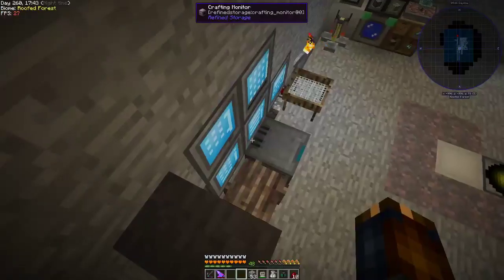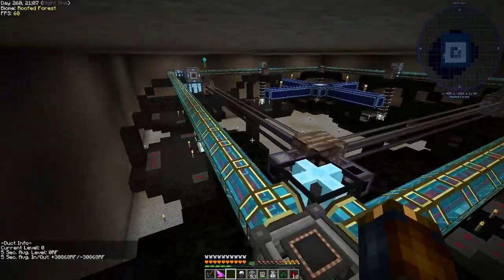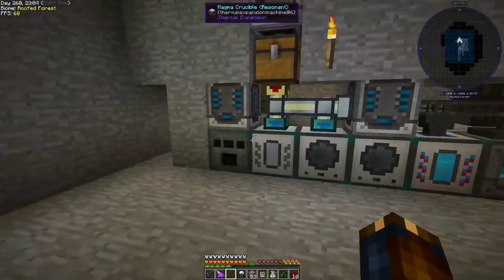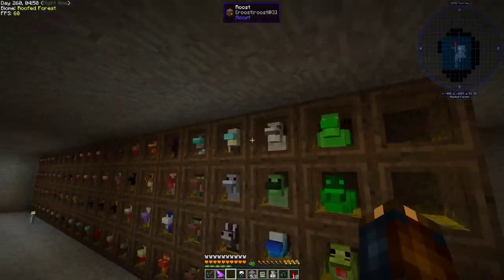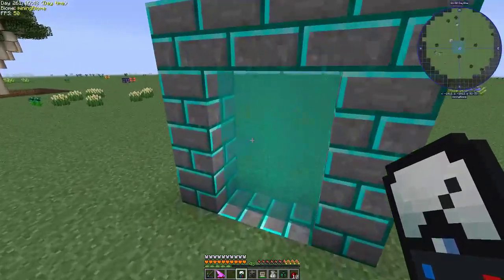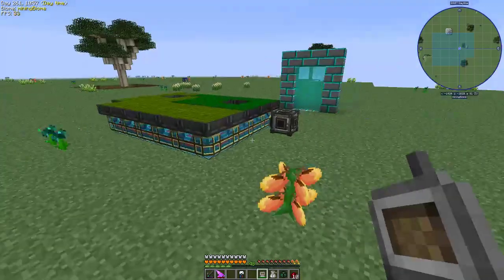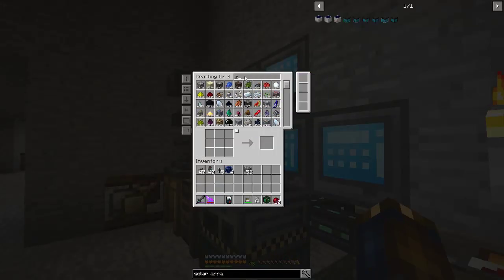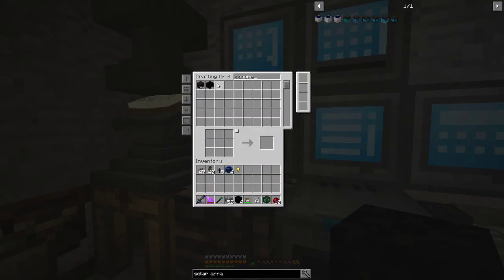Minecraft | Stoneblock Modpack | Episode 53